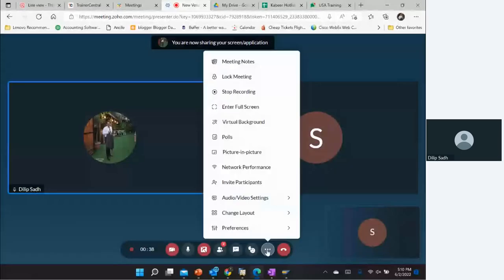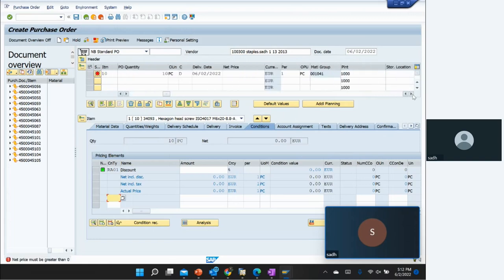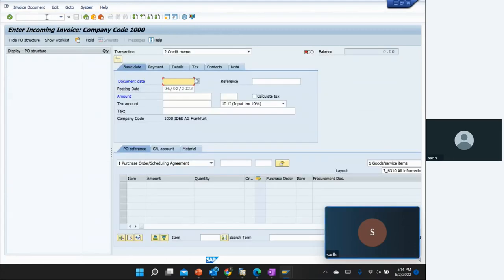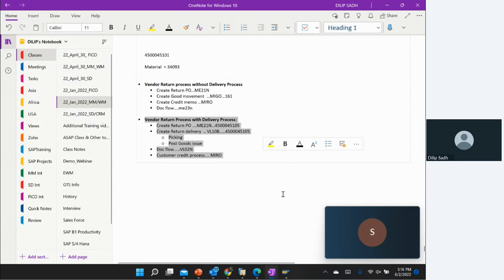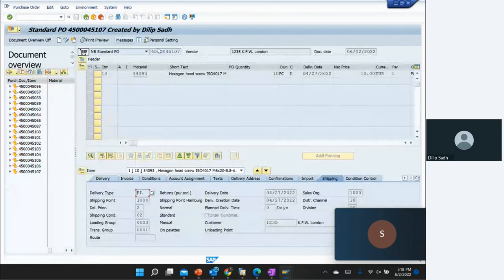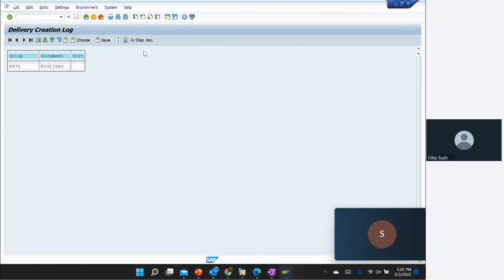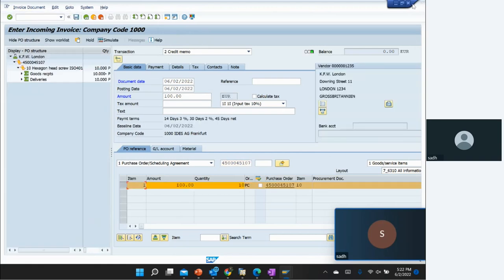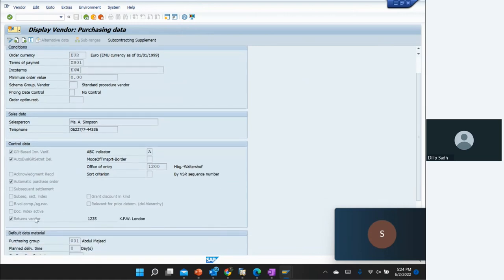SAP Vendor Return process | Vendor return in SAP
Vendor Return process in SAP : Returning Material to Vendor

Dilip Sadh